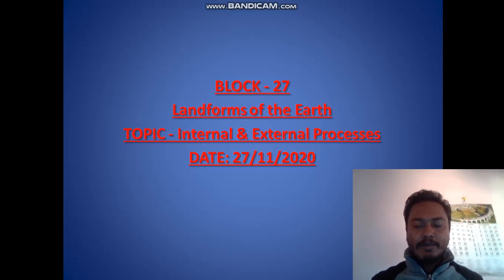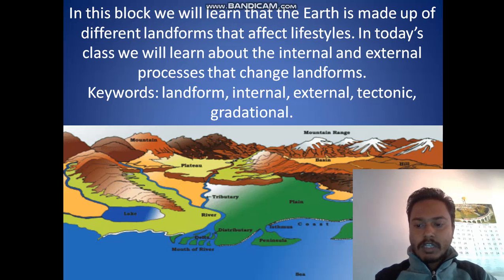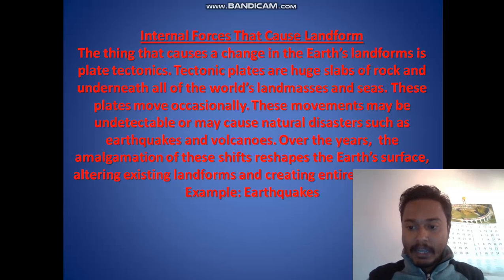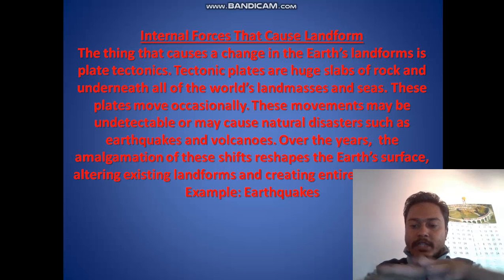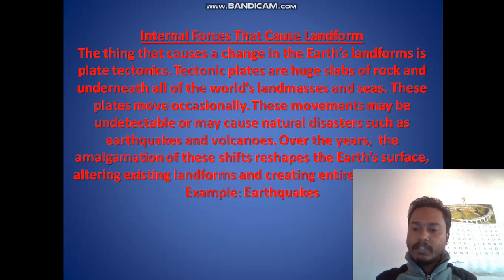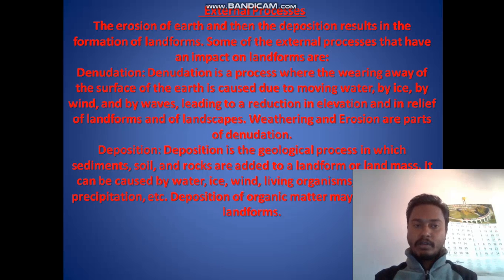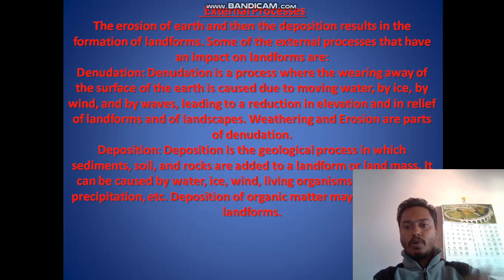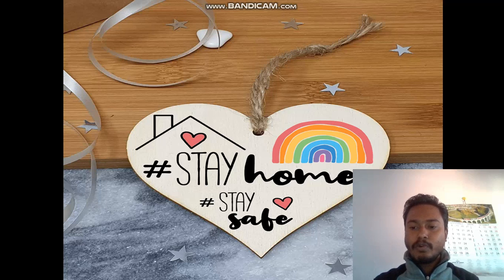Internal & External processes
The variations in the lithosphere or the surface of the earth are known as landforms.
Landforms are formed by two major processes; internal process and external process.
Internal process: the upliftment and the sinking of the earth's surface
External process: The erosion of earth and then the deposition results in the formation of landforms.